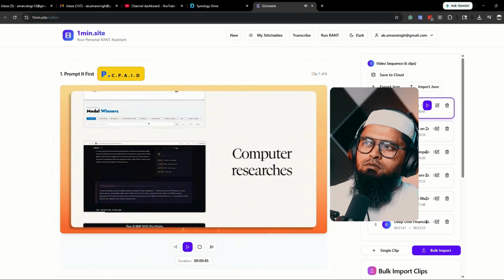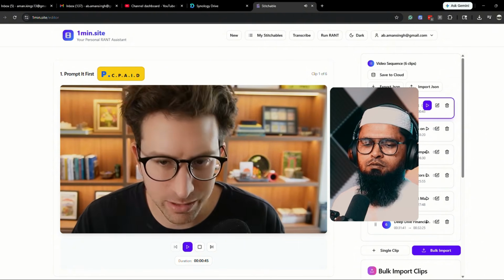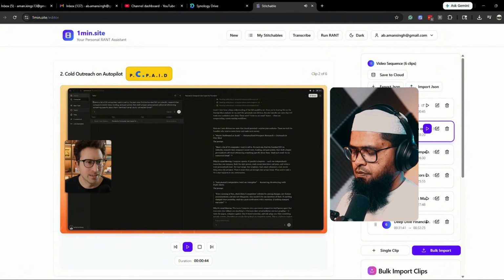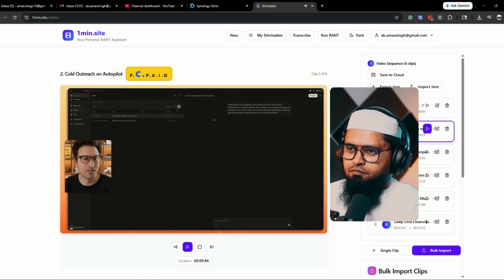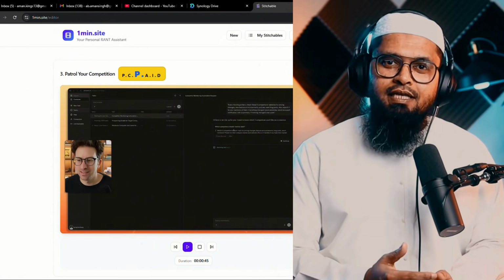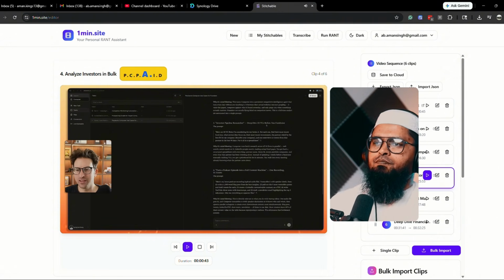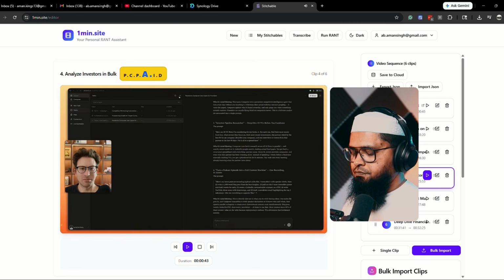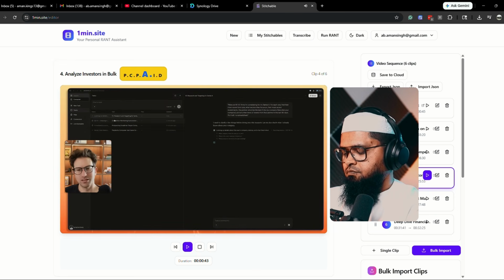This AI Replaces Work (Perplexity Computer)